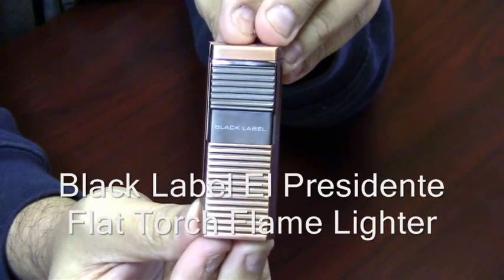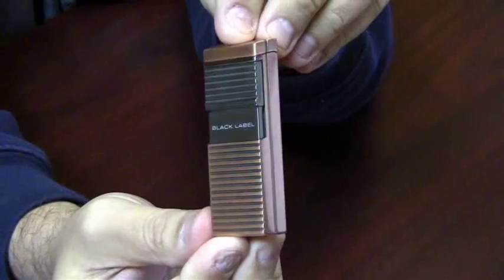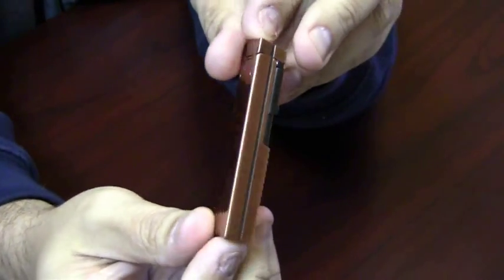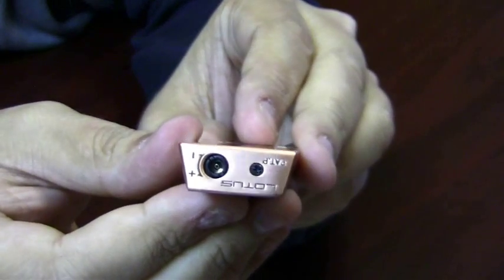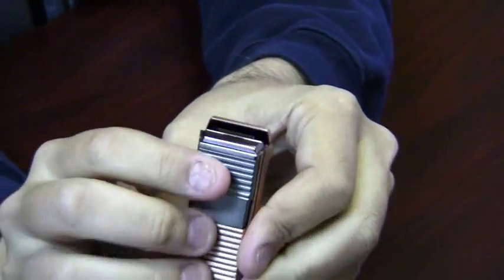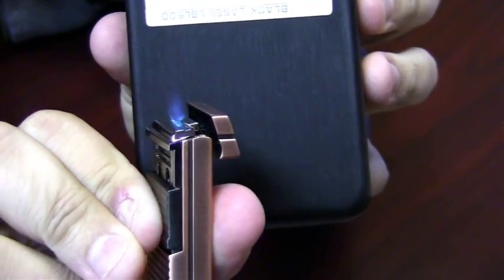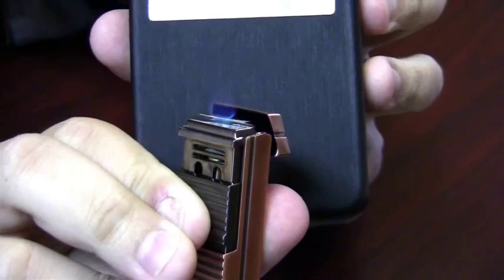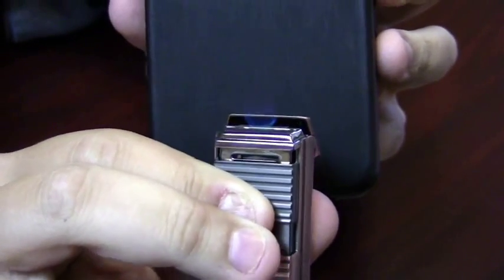Black Label El Presidente Flat Torch Flame Lighter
With this lighter's new patented flat flame technology you can light your cigars faster and cleaner. This newly released lighter is one of a kind. This slim highly portable lighter is refillable and reusable.